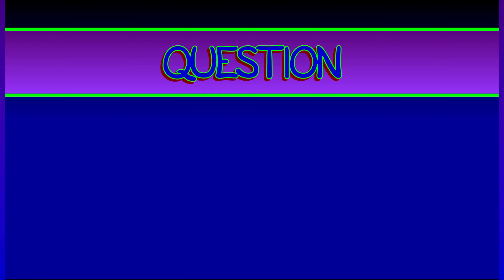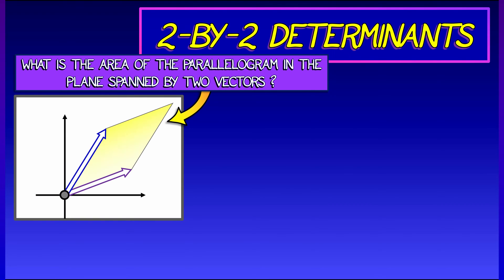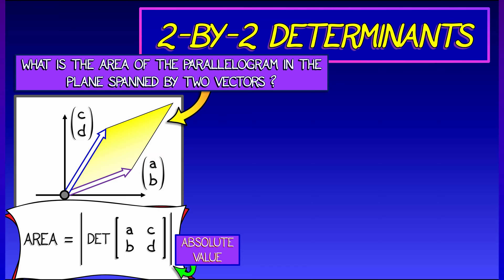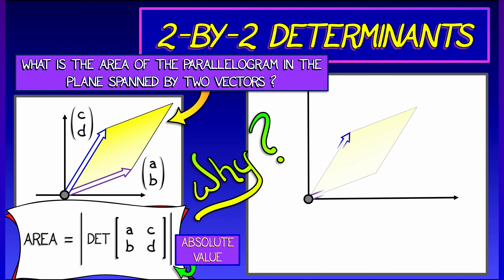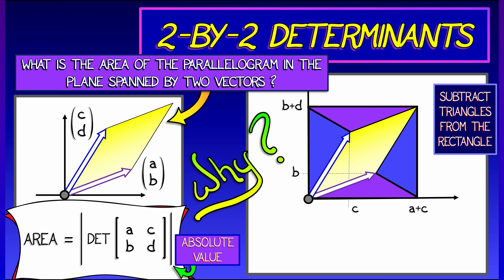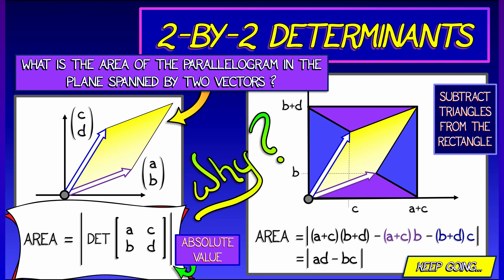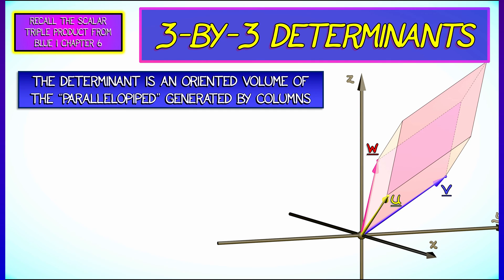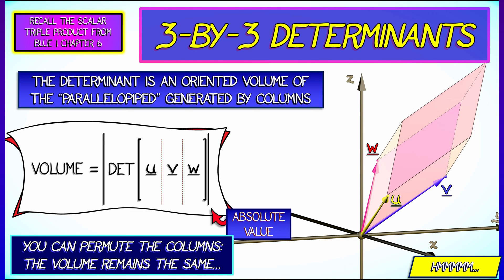CalcBLUE 1 : Ch. 17.1 : Determinants and Area in 2-D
Let's think about what the determinant means from a geometric view, starting with the 2-d and 3-d versions, where we will see a nice relationship to areas and volumes. Are you ready to dust off your geometry skills?